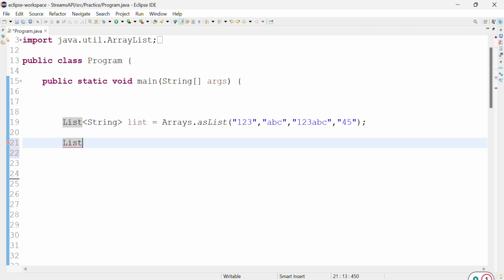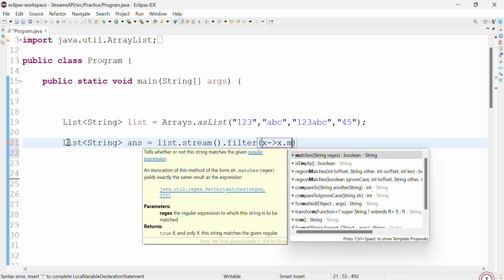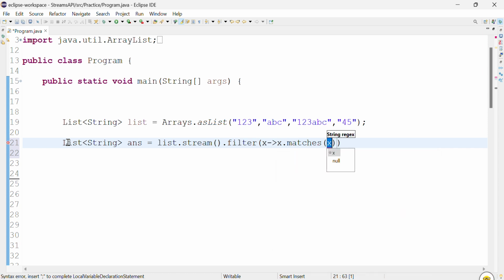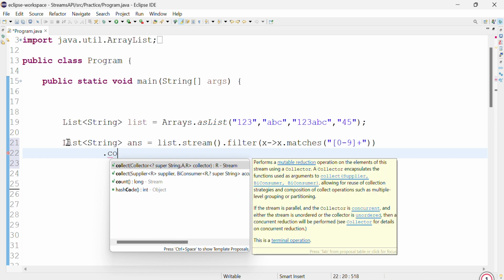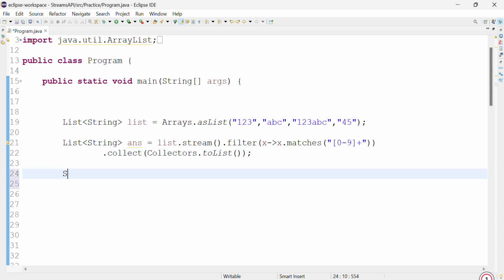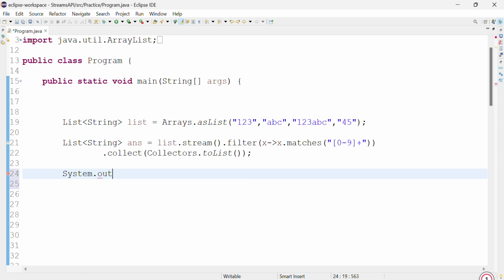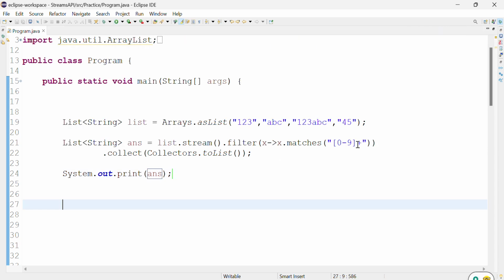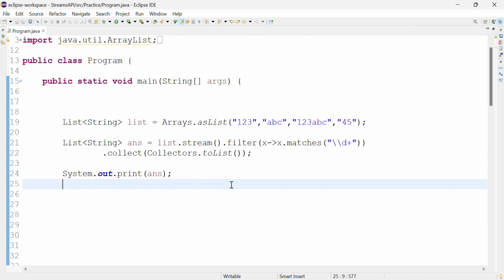Java 8 Stream API -29 Find and print strings containing only digits. || Most Asked